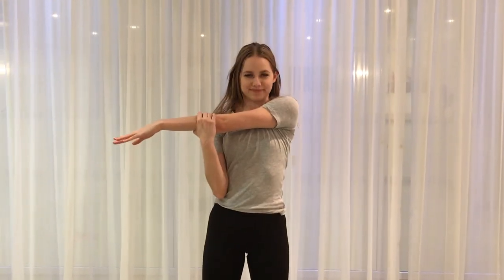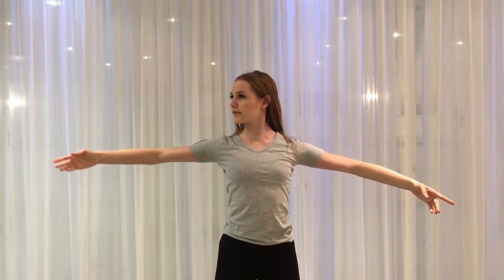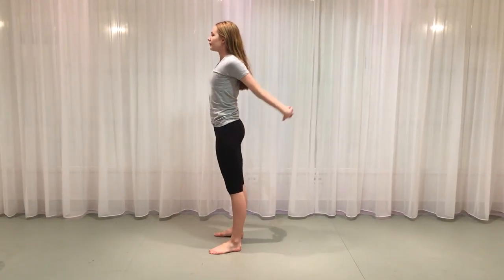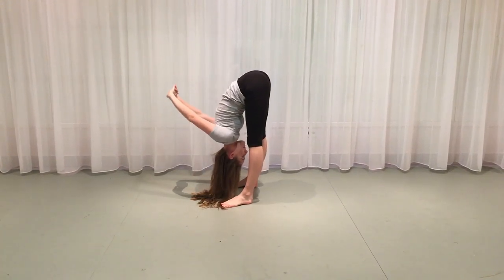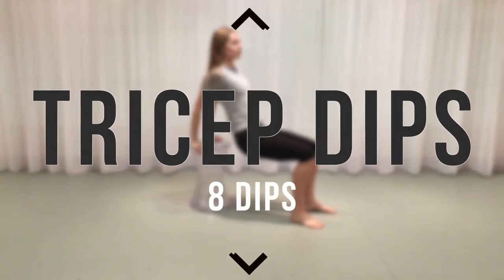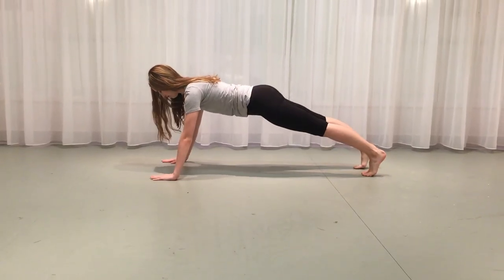Ballet body workout (follow along) Arms + upper back | Talia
HELLO EVERYONE! I hope that you all enjoyed watching my ballet body workout for arms and upper back  !!

♡ SOCIAL MEDIA ♡

♡  PREVIOUS VIDEOS ♡

Top - fila